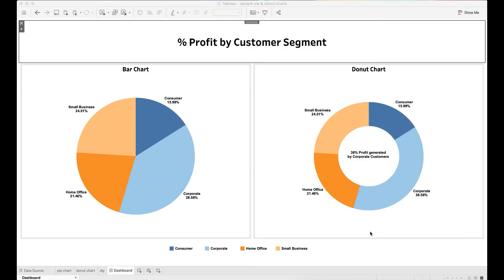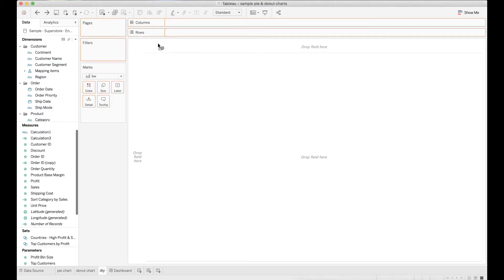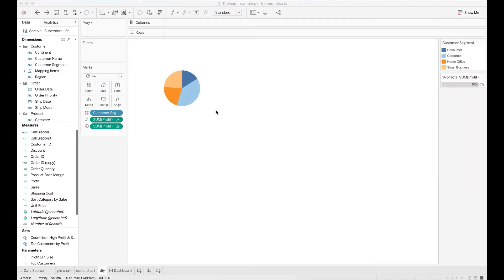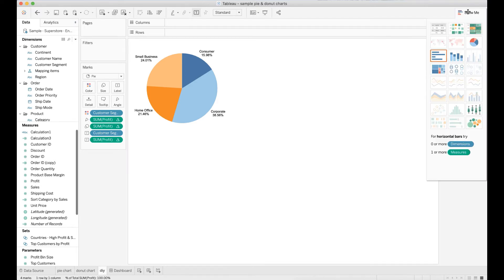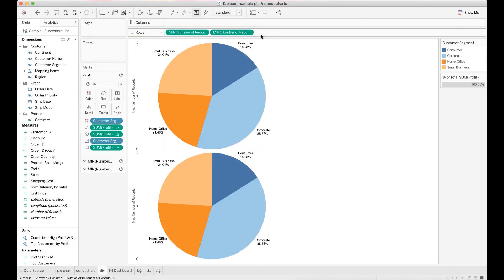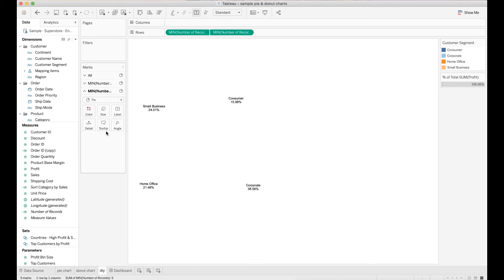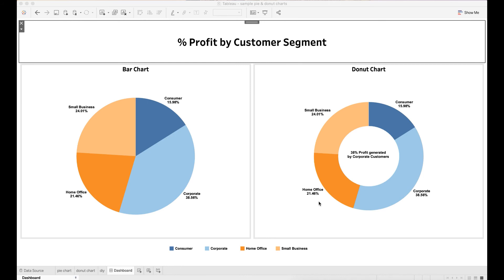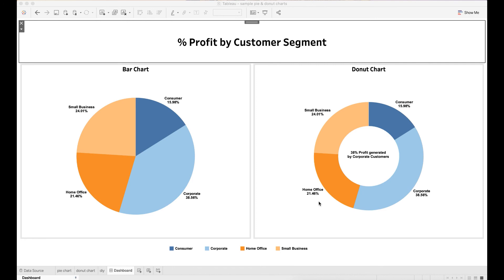How to Create Pie and Donut Charts in Tableau (Part 1)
Hello everyone! In this video, I'll show you how to create pie & donut charts in Tableau.